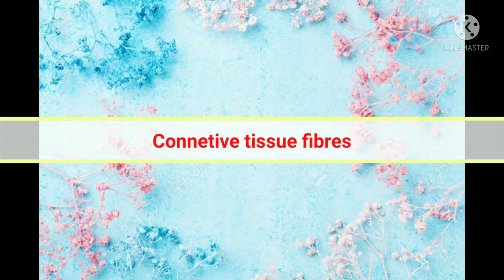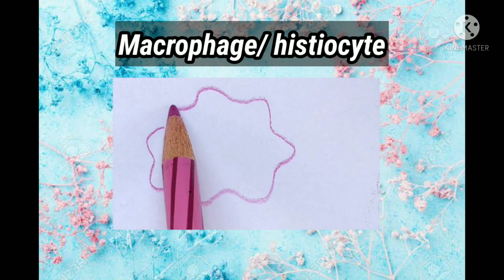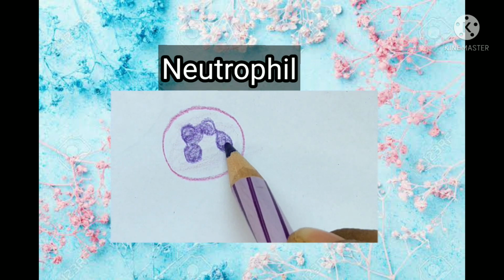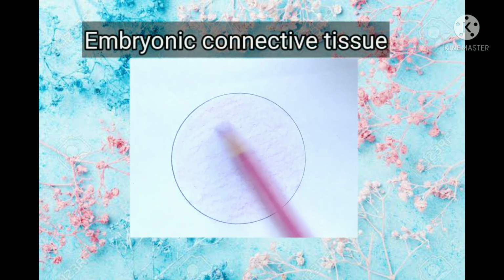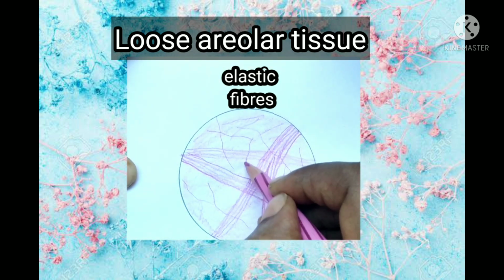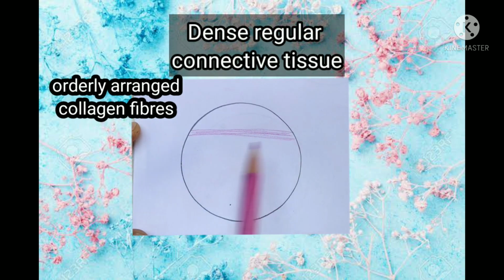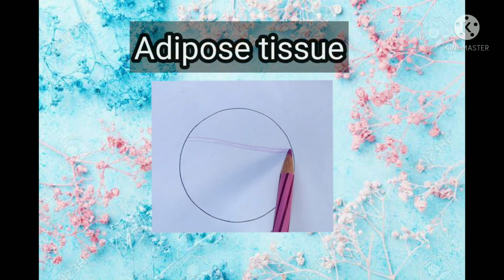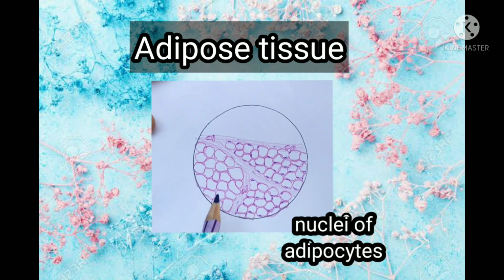Connective tissue - Histology diagrams step by step with brief description